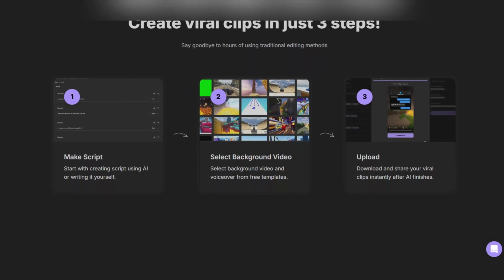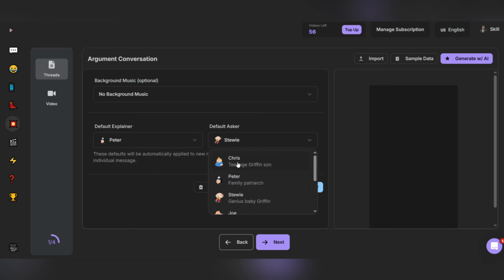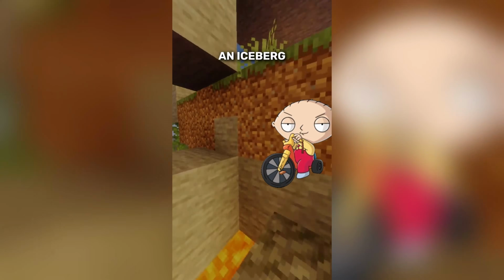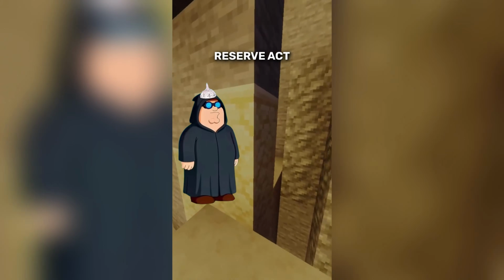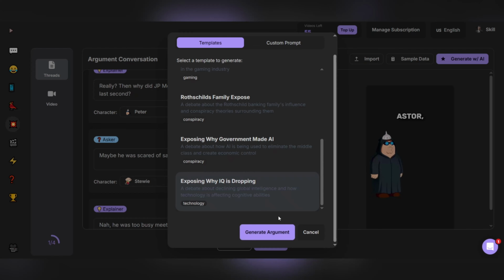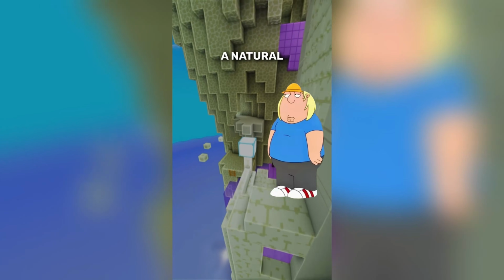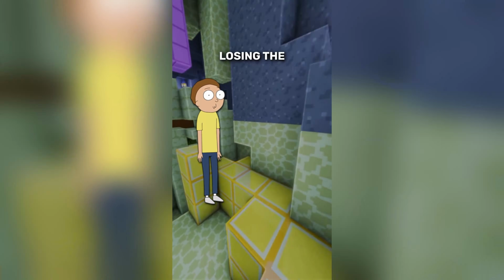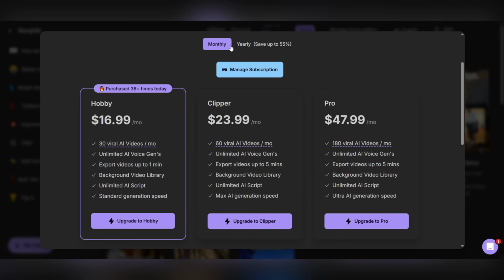I Used AI to Go VIRAL on YouTube & TikTok in 30 Days — INSANE Results!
Watch how I used AI to create viral YouTube & TikTok Shorts in just 30 days — and turned them into massive growth and income!